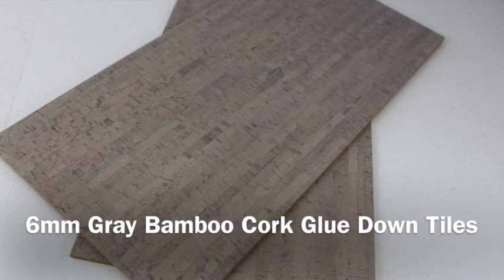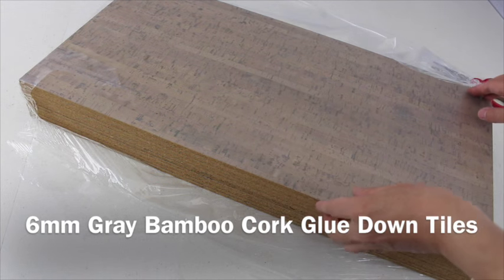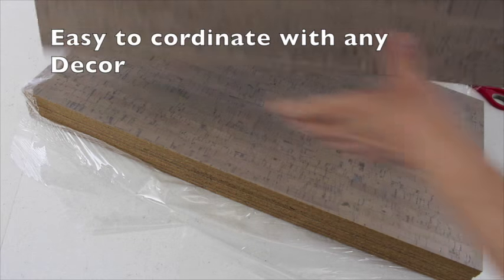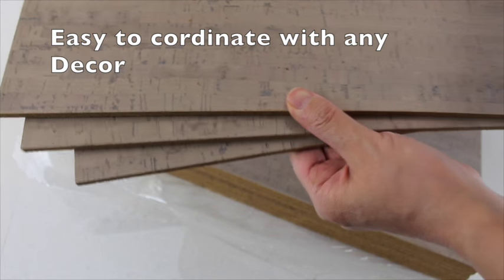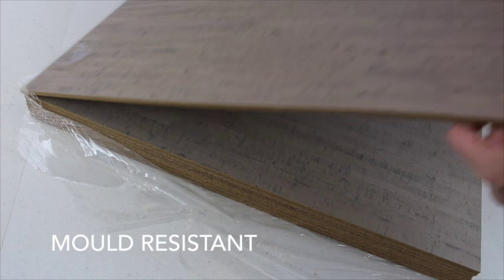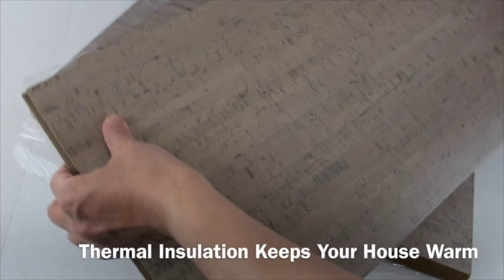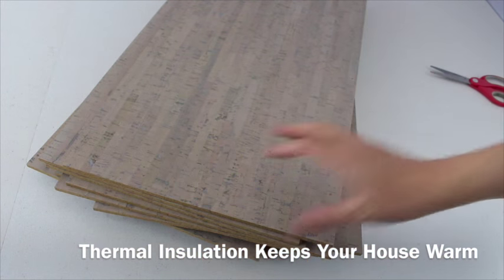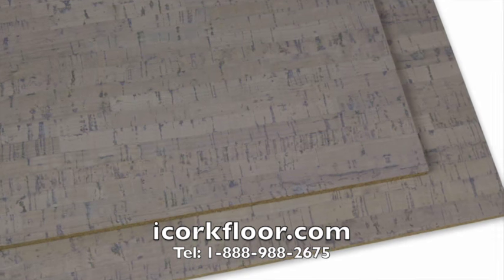6mm cork tiles gray bamboo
6mm Gray Bamboo Cork Tiles
6mm Gray Bamboo Cork Glue Down Tiles
iCork Floor specializes in luxury cork glue down tiles.  Flooring experts agree that the highest level of cork flooring is the glue down tile. The thicker the  better.  Cork glue down tiles are a special commodity which makes them hard  to  find.
Easy to Coordinate With Any Décor
6mm Gray Bamboo cork tiles is one iCork Floor’s most popular glue down tile.  Gray taupe  colouring with subtle undertones of lilac and blue makes Gray Bamboo cork tiles a favourite with designers.  Interior  design trends show gray is still a hot commodity in today’s flooring market.  Trend setting colour in a luxury thickness -  in stock and ready to ship.
Mould Resistant
Cork contains high amounts  of Suberin, a natural wax that protects the tree from pests. This high  Suberin content makes it naturally mould and mildew resistant.   The protective mechanism  of the Suberin follows the cork  into the home.  It’s what makes cork water resistant.
Thermal Insulation Keeps Your House Warm
Cork’s thermal insulation is well known and well documented.  Adding cork tiles to a space automatically increases the thermal rating of the floor.  Without any further need for costly in-floor radiant heating systems, cork offers the warmth under foot that home owners crave.  It takes the chill off the legs and feet  while offering a low slip surface.
For samples  of Gray Bamboo glue down cork tiles or any other of  our cork floors please contact your iCork Floor representative.

iCork Floor LLC.
#137-1209 Central Ave South,
Kent, WA 98032 U.S.A.

Cancork Floor Inc.
185-1991 Savage Road.
Richmond BC, V6V 0A4
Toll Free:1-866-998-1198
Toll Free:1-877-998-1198